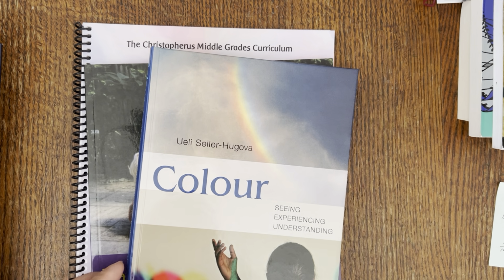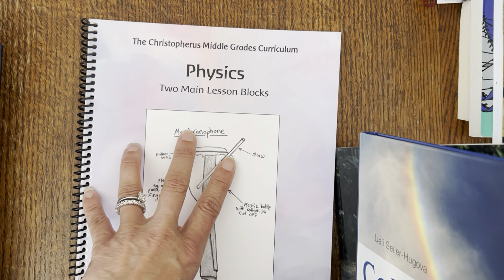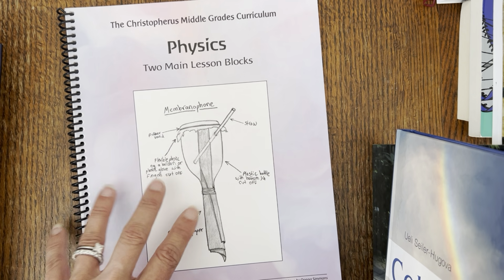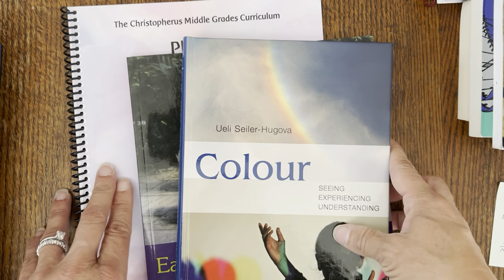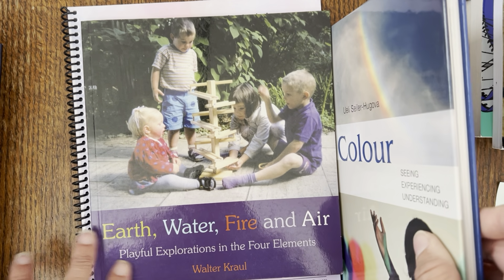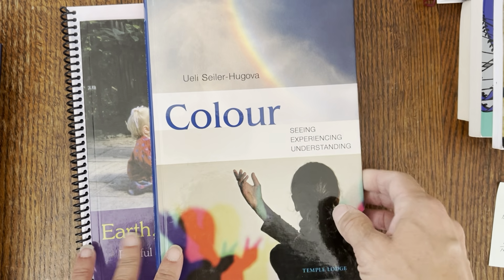2025-2026 6th Grade Curriculum Picks